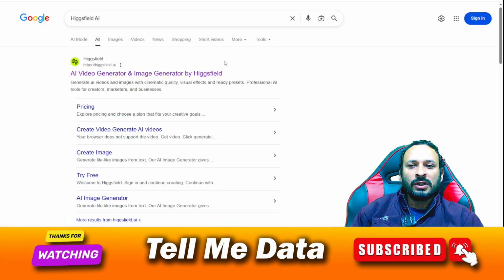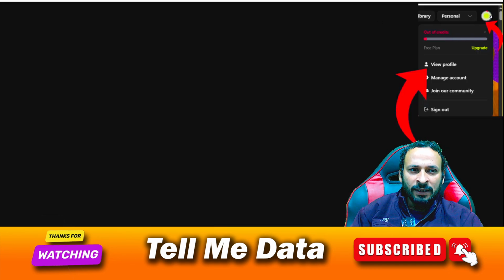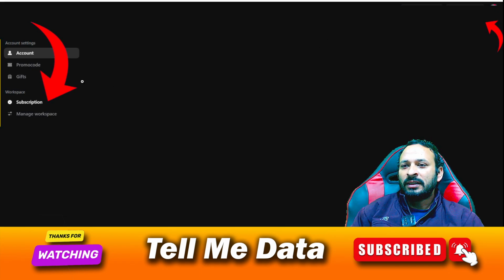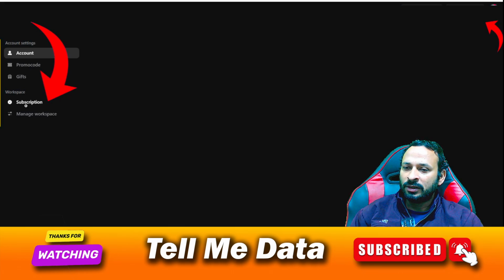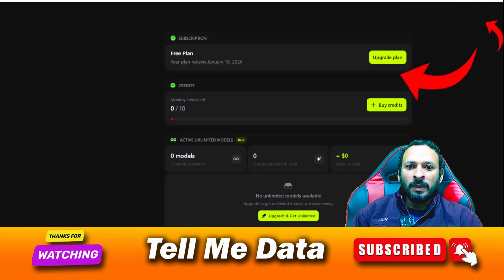How to Add/Remove Your Credit Card From Higgsfield AI 2026 | Easy Step-by-Step Guide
In this video, you’ll learn how to add or remove your credit card from Higgsfield AI — quickly, safely, and correctly — in 2026. Whether you’re updating your payment method, switching cards, or removing a card you no longer use, this step-by-step guide will walk you through the process.

We cover:
✔ How to add a new credit card to your Higgsfield AI account
✔ How to remove an existing credit card
✔ Tips to avoid payment errors
✔ What to check before saving changes
✔ How to confirm your updated payment method

This guide works for both new users and returning users who want to manage their billing info or protect their financial details. Watch till the end for best practices and common mistakes to avoid.